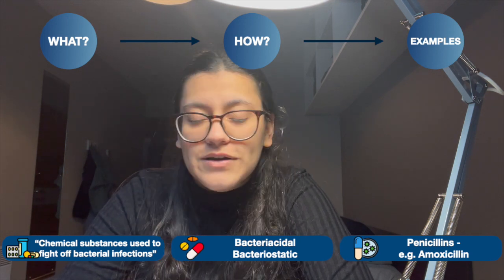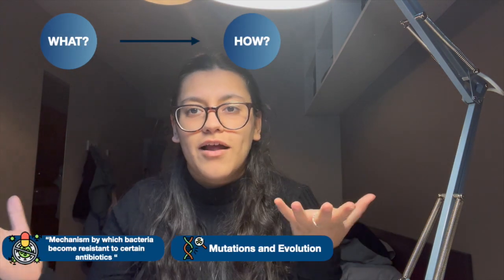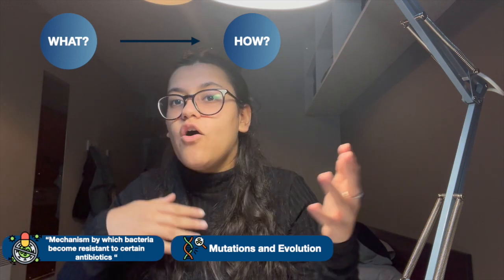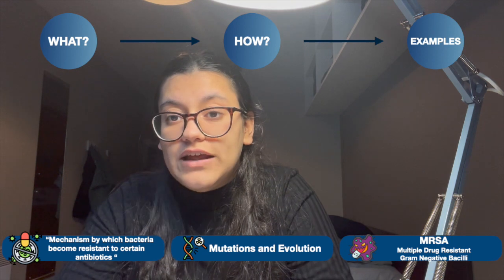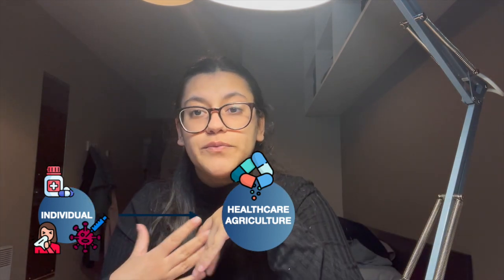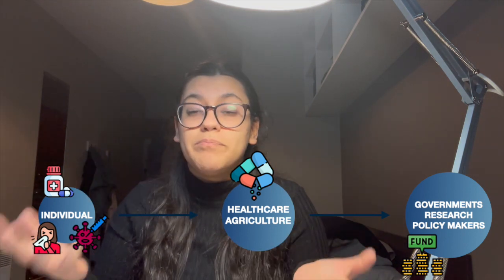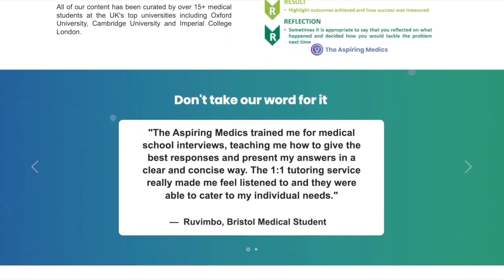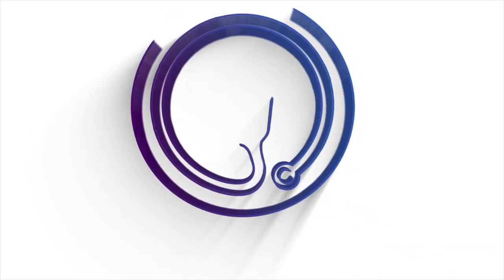Antibiotic Resistance | Mock ONLINE Medicine Interview | The Aspiring Medics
In this video, we show you a mock VIRTUAL medicine interview where the candidate answers the question: "Why is the uncontrolled use of antibiotics dangerous? And, what can we do to mitigate this?" We present a great answer, explain why it's good and give you some more information on what antibiotics and antibiotic resistance are, along with some solutions to tackle this issue. We hope you find this video useful :)

Timestamps:
00:00 Great Answer
02:06 What are antibiotics?
04:02 What is antibiotic resistance?
06:40 Solutions to antibiotic resistance